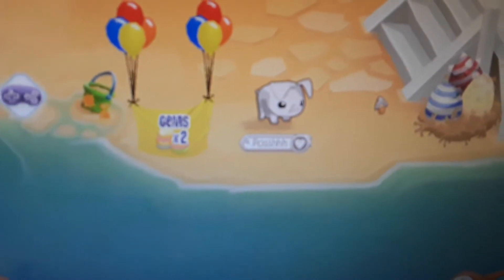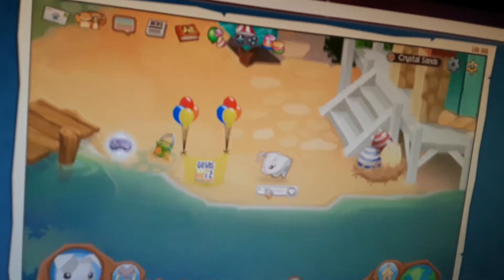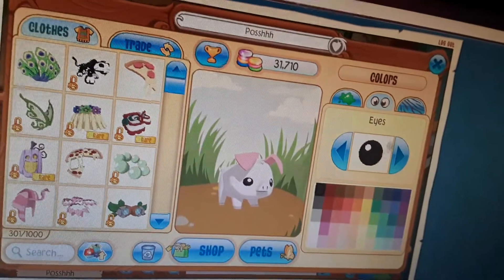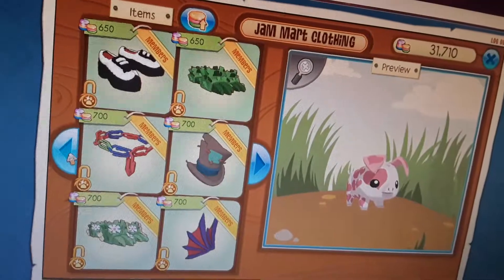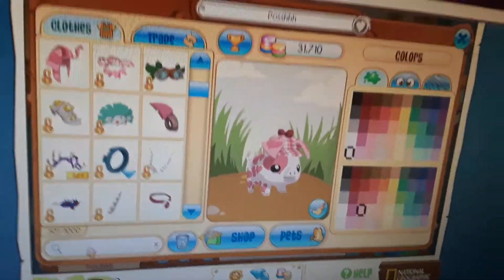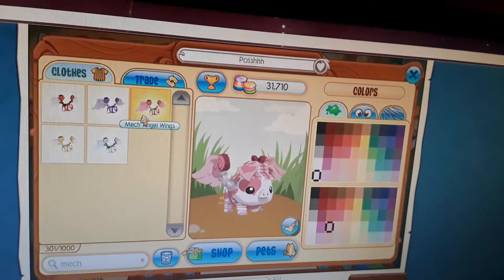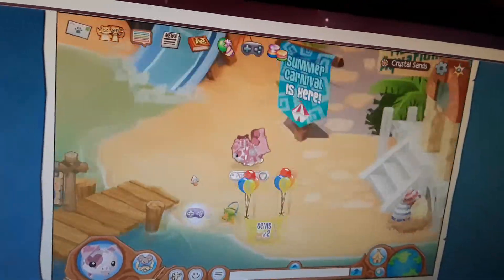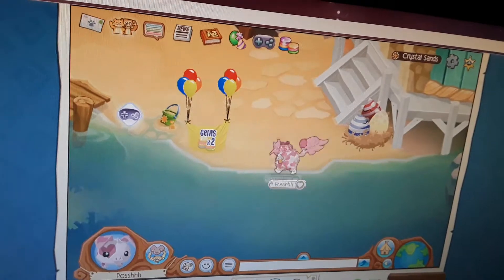HOW TO GET MY LOOK ♡ AJ Episode 3 ♡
Today I teach y'all how to get the Posshhh LOOK.

Basically I'm obsessed with pigs and I had to bring that into Animal Jam..

So here's my look!

Most of it is NM so even if you don't have membership, you can easily recreate it!